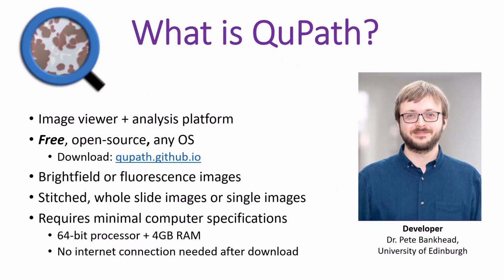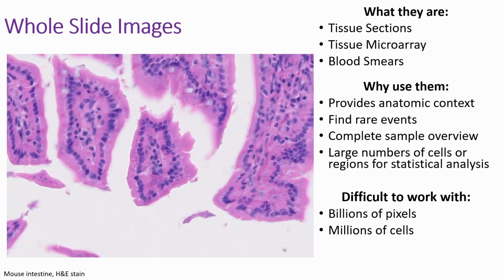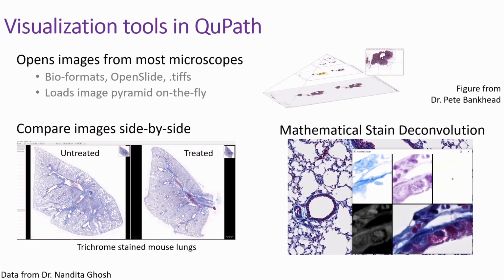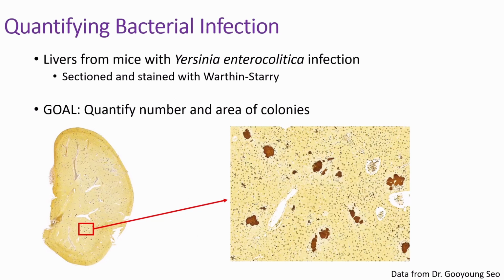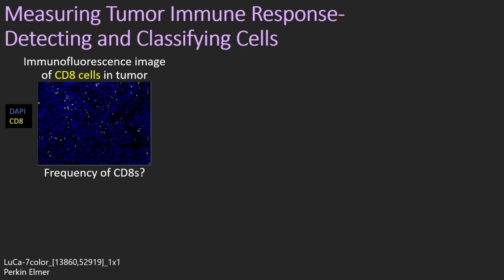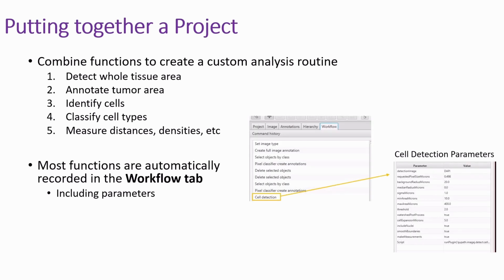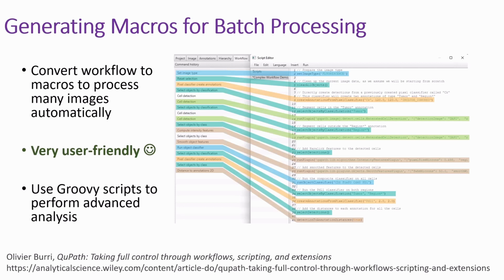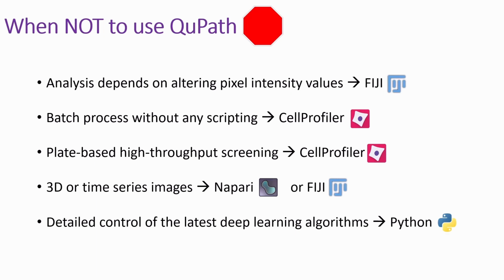Community Connect Webinar Series | Episode 2: An Introduction to QuPath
Dr Sara McArdle is a senior staff scientist at La Jolla Institute for Immunology and a specialist within the institute's microscopy core. Sara collaborates with other scientists to perform widefield, confocal, and two-photon imaging experiments of fixed and live samples, with a special emphasis on image analysis. She writes custom algorithms in Matlab, CellProfiler, QuPath and ImageJ, which makes her the perfect person to teach us about the basic's of QuPath and how to use it unlock the power of bioimaging analysis.

QuPath is a cross-platform, user-friendly and developer-friendly software for digital pathology and whole slide image analysis.